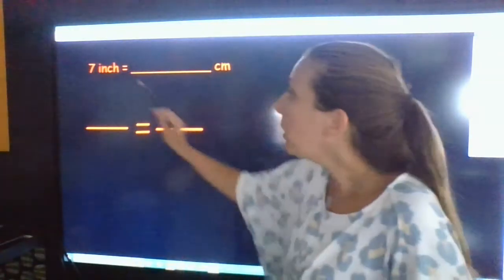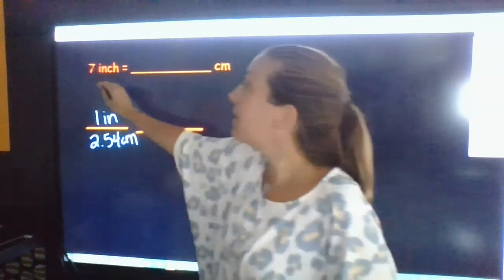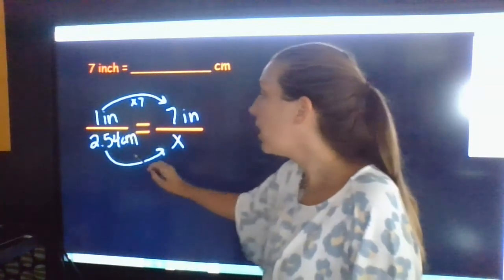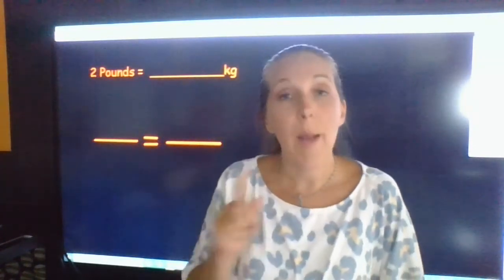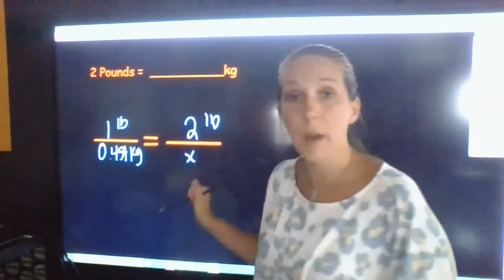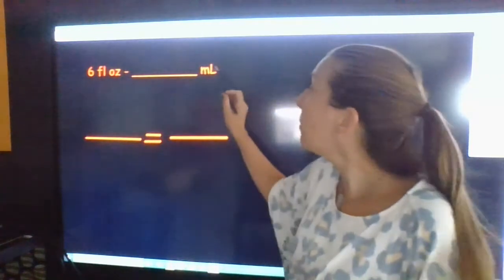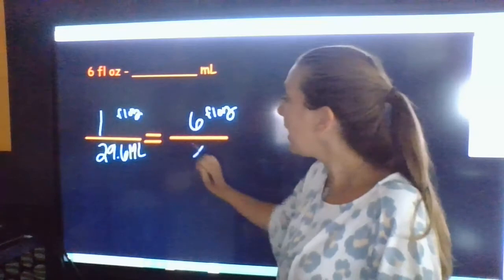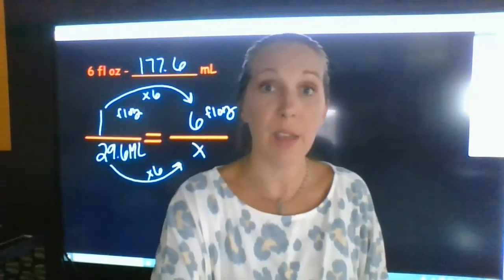6.RP.3 Converting Between Measurement Systems